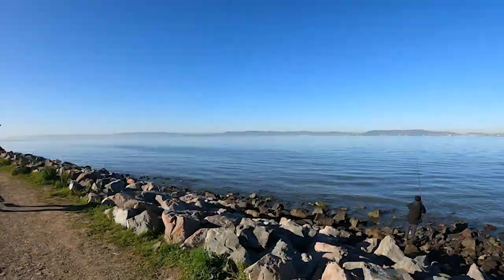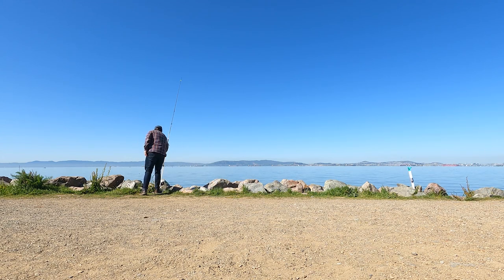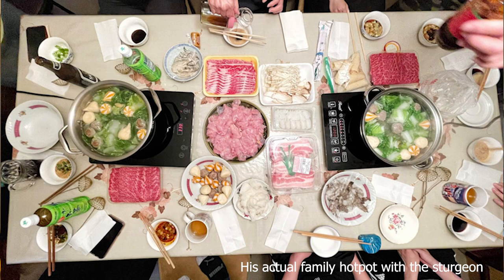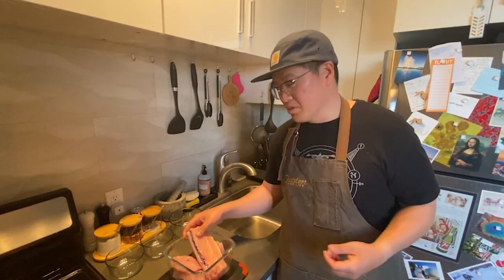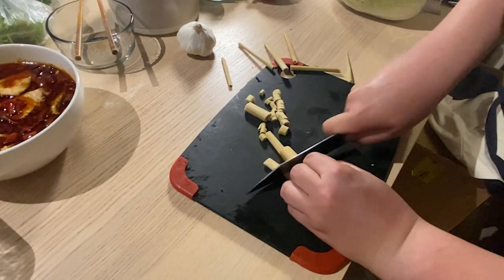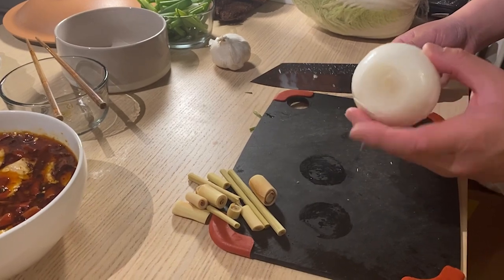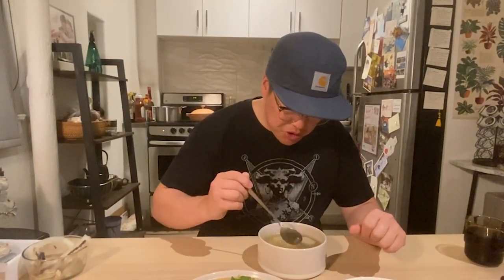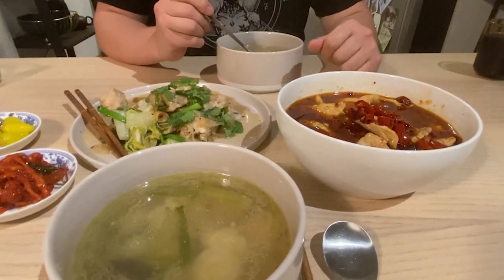Bay Area Sturgeon - Catch and Cook!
A must have when you are using bait:
Magic Thread

Shot (mostly) with a GoPro Hero 9